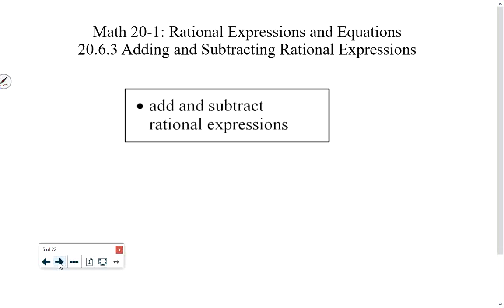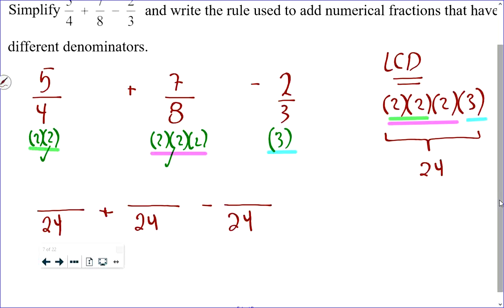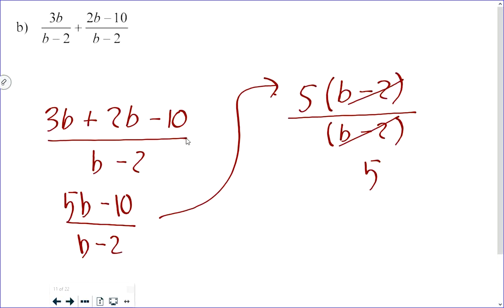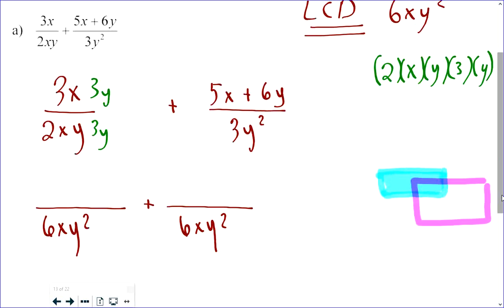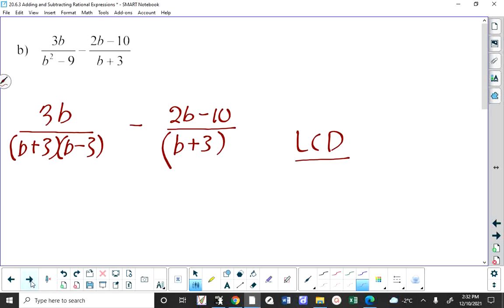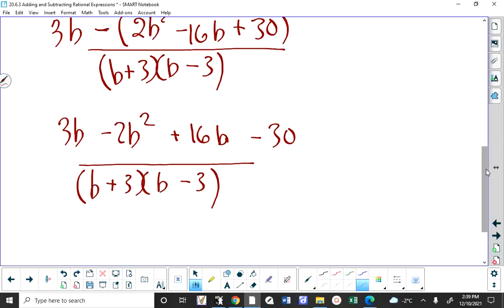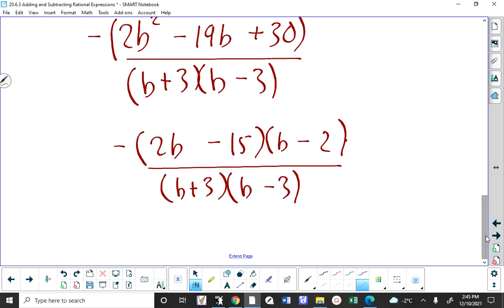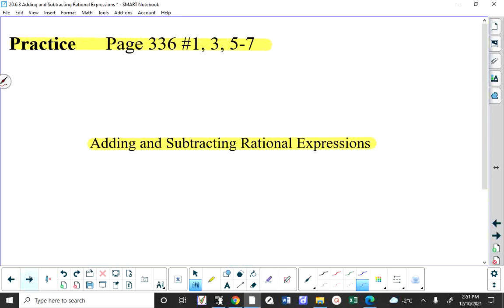M20.6.3 Adding and Subtracting Rational Expressions